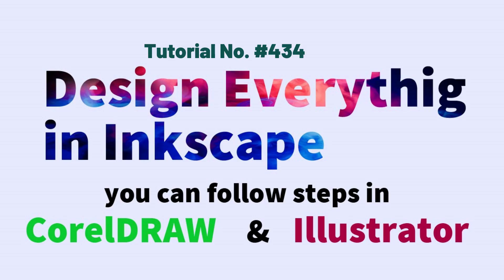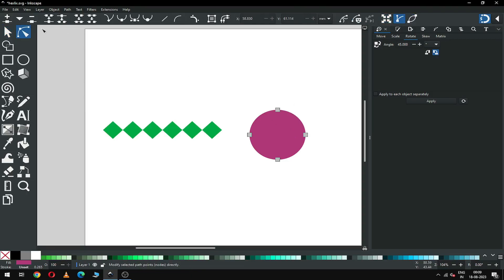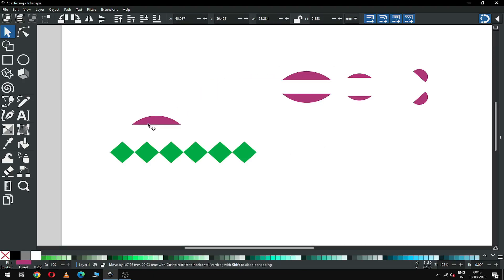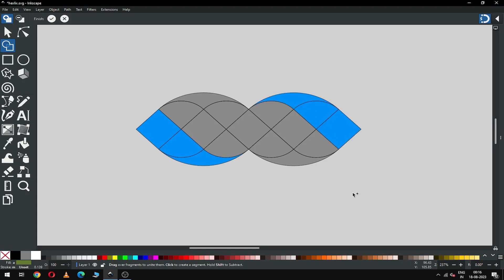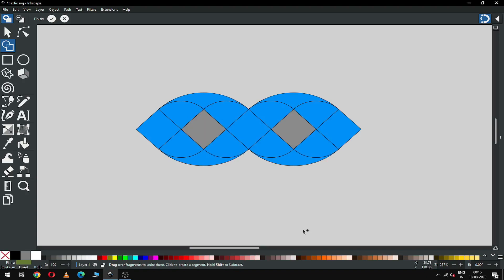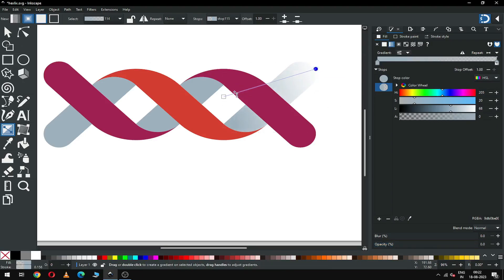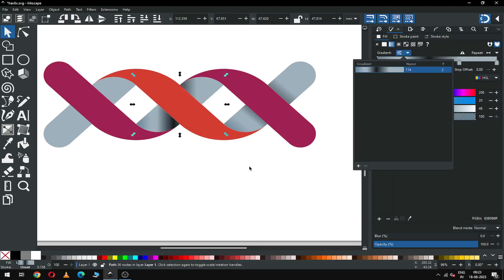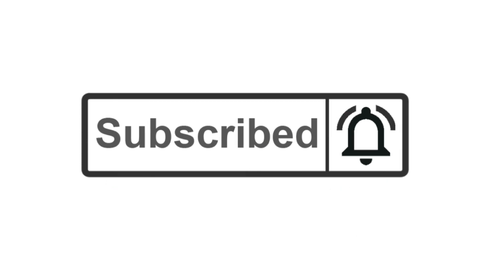How to create perfect Helix in inkscape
If you need more inkscapetutorial please suggest.